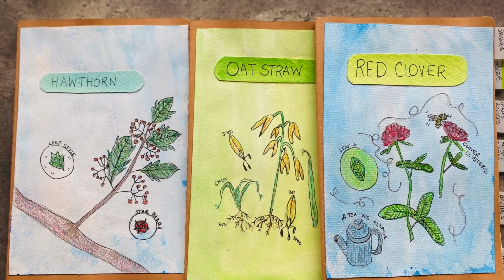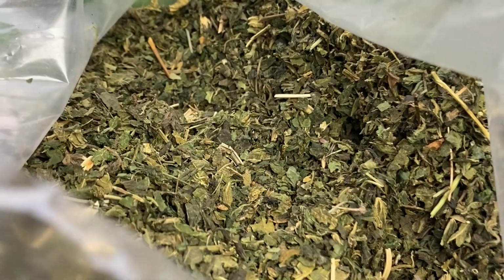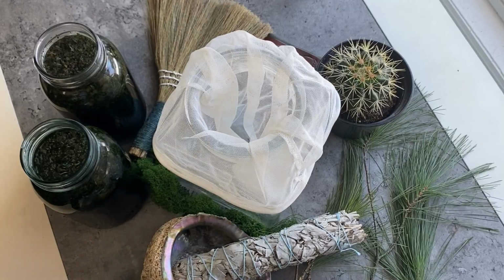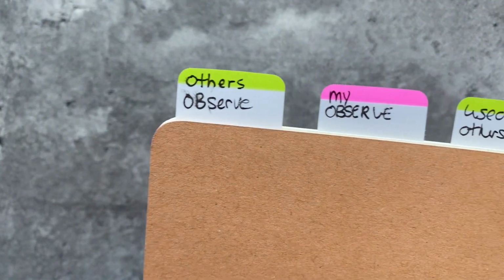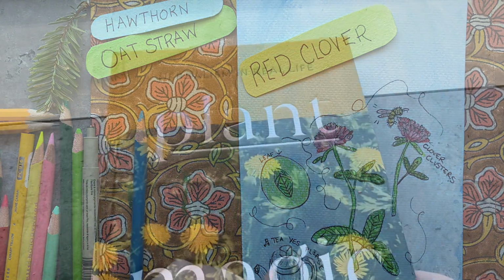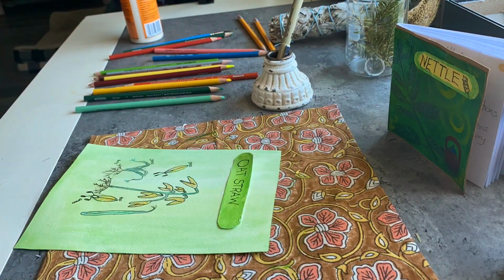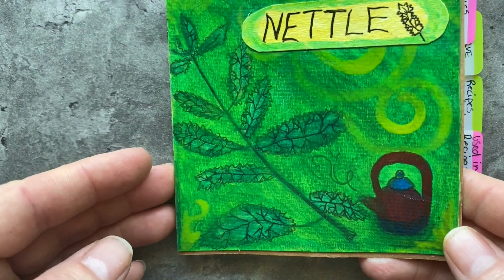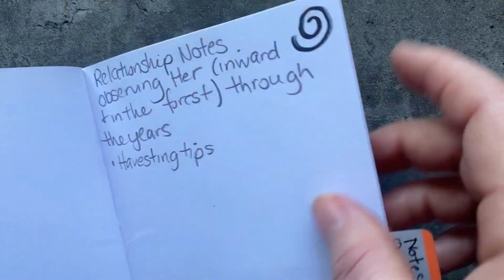Green Witch Life With Plants | Plant Magick Basics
Today I am sharing my botanical plant grimoire and some plant magick basics. I live a green witch life with plants. Plant magick is what I love to engage in. I love learning about plants and their healing effects but it's the relationship that forms to nature that I find to be the most magical part. I harvest most of my herbs from my own garden and wild plants in the forest. I consider myself to be part green witch and part forest witch but in the end the philosophy of a green witch is what I am aligned with.

Today I wanted to share these books I am making, with the intention to level up my herbalism from beginner to a more advanced family herbalist. As a green witch with some underlining hedge ability,  I am constantly thinking about plants and using plant magick in my daily life.

The books I have created are to form relationships with plants. I use the knowledge I gain to know the plant and this aids me medicinally and in my spellwork. I practice intuitive magick and have a trust in my own intuition. I use this above all in my spellwork. So much to learn and so much to explore, it's hard to share it all in one video.

I appreciate the support so very much and thanks for joining me here. ❤️
 I upload each Saturday and sometimes mid week on occasion.

I post photos from my life and my filming on my instagram
Chat with me over on Instagram...

Liberating by Megan Wofford
Devoted by Megan Wofford
Be Still by Harley Rain

Chapters:

00:00 Welcome
01:03 My Story Living With A Master Herbalist
01:53 Why An Herbal Grimoire works to create relationship
02:10 Slow Living Inspired My Herbalism
03:13 Cover Part of Botanical Learning
03:42 The Bones of My Grimoire